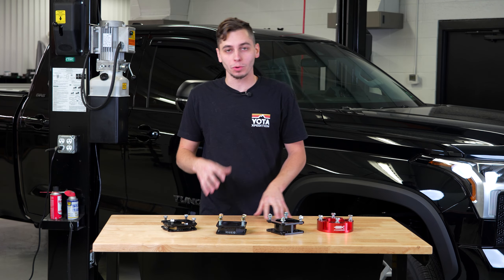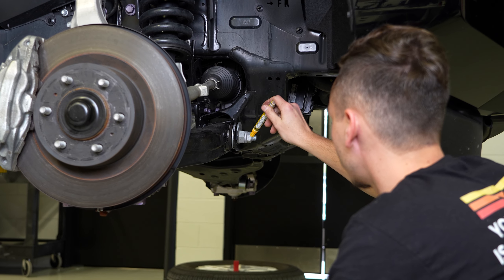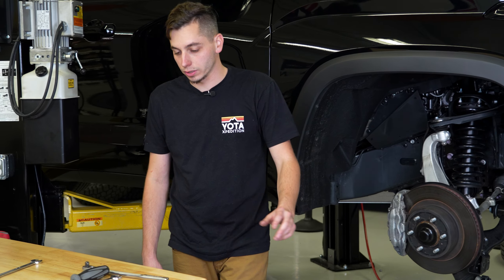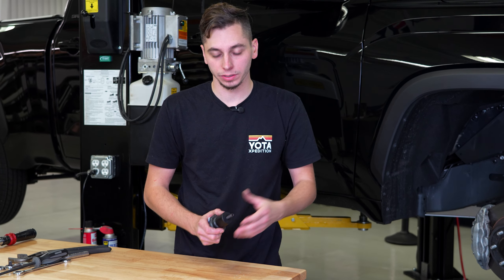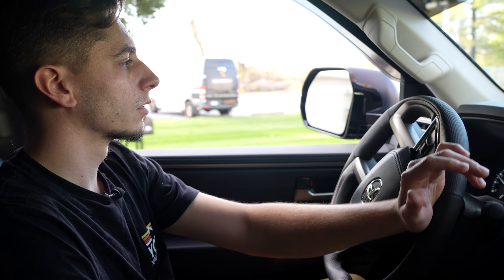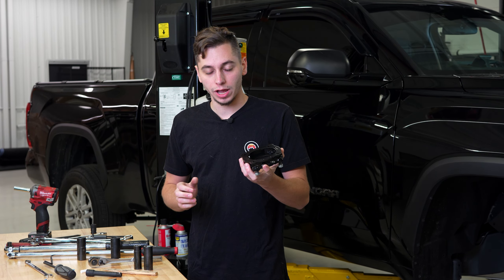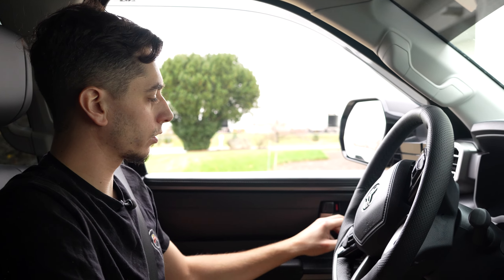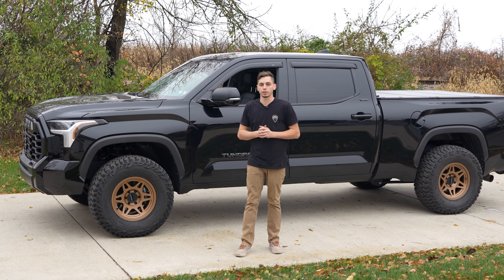Which Leveling Kit Actually Levels Your Tundra??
We take a look at 4 different leveling kits for the 3rd gen Tundra. Which one actually makes it level? You might be surprised...